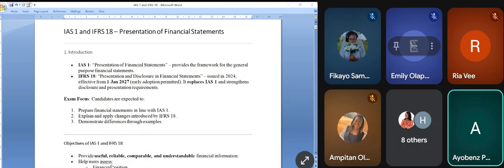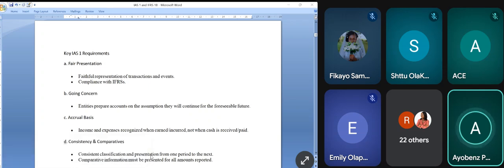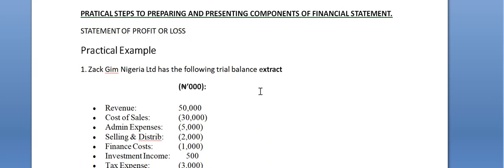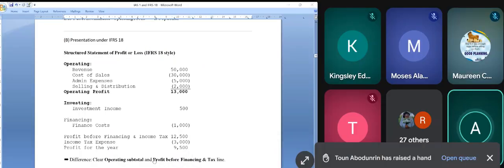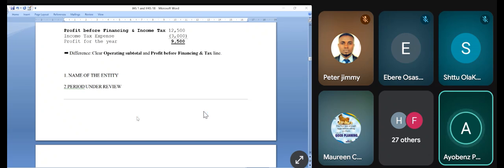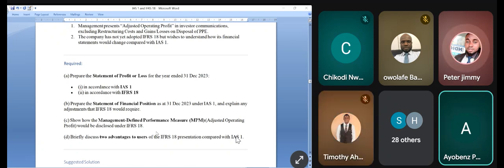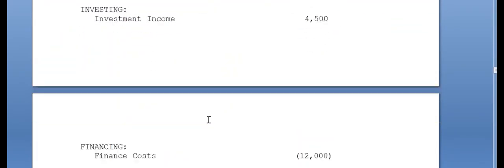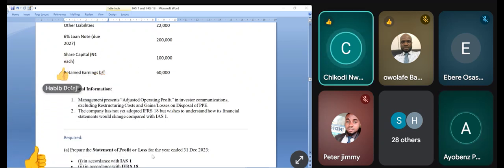FR- IAS1&IFRS18 |PRESENTATION OF FINANCIAL STATEMENTS|PART 1